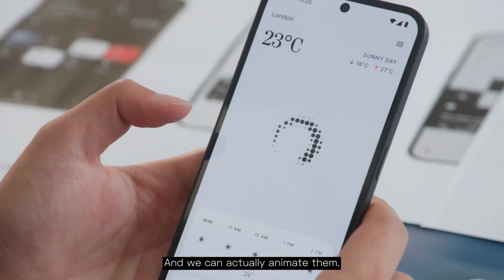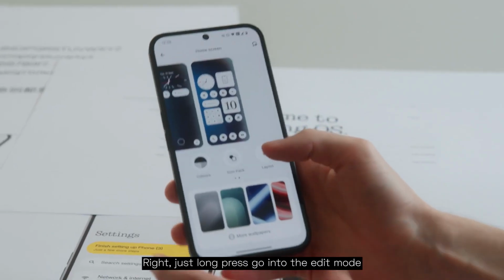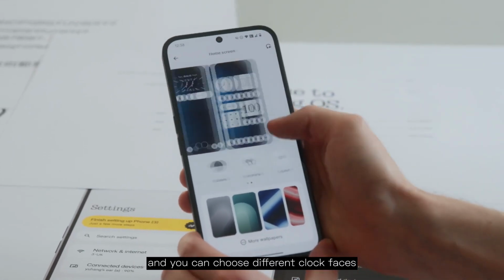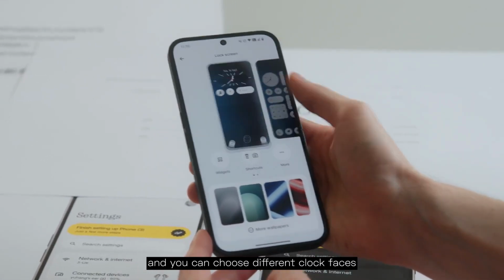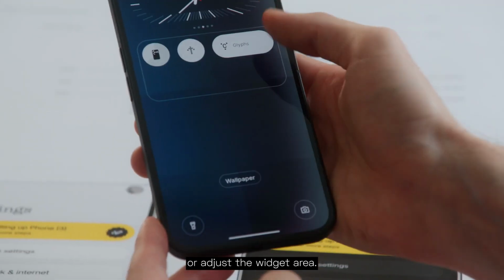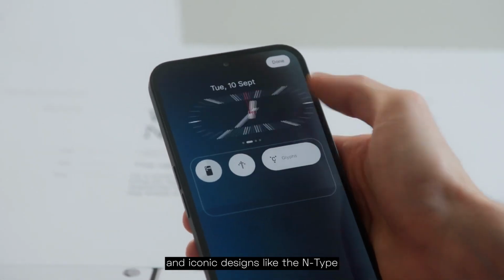Nothing OS 3.0 FIRST OFFICIAL LOOK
Nothing OS 3.0 has officially launched, featuring a revamped design, a new Gallery app, and the much-anticipated dot animation with improvements. The update will roll out in beta next month, meeting expectations after months of rumors. It offers an enhanced user experience, and fans can now share their thoughts on the latest features.

What will be the price of nothing phone 3?
Is nothing phone China made?
What's special about nothing phone?
Which brand is nothing phone 1?
How many nothing phones are sold in India?

Is Nothing delaying the launch of the phone 3 to 2025?
What is the price of Nothing Phone 3?
What is the next phone in Nothing 2025?
Is Nothing a Chinese phone?
Will nothing is 3.0 be launched in September 2024?
What OS does nothing phone use?
How long will nothing phone 1 get updates?
कुछ भी नहीं फोन 1 को अपडेट कब तक मिलेगा?

Nothing OS 2.6, Nothing OS 2.5.6, Nothing OS 2.0
Nothing OS 2.6 September Update
Nothing OS 2.6 OTA Update
Nothing OS 3.0
Nothing OS 2.6 Features, Nothing OS 2.0 Features
Nothing OS Update
Nothing Phone 2, Nothing Phone 2A
Nothing OS 2.6 Update for Nothing Phone 2, Nothing Phone 1